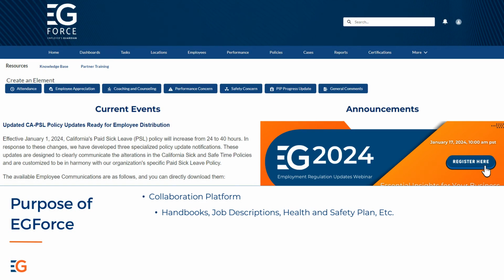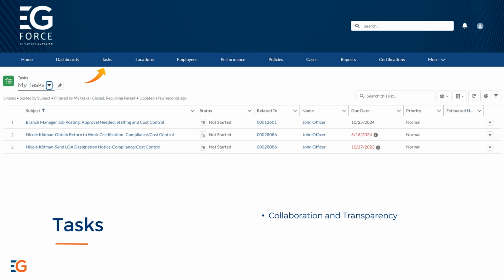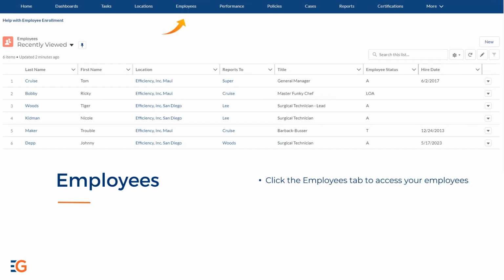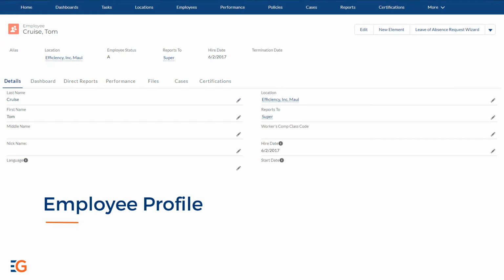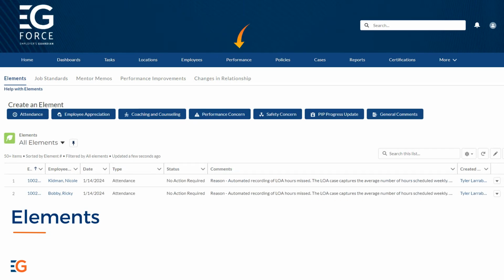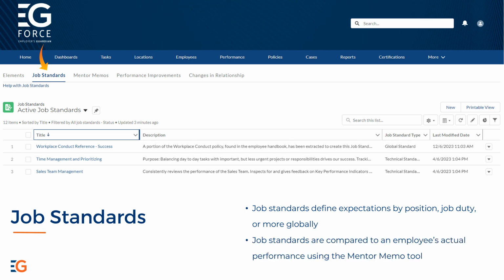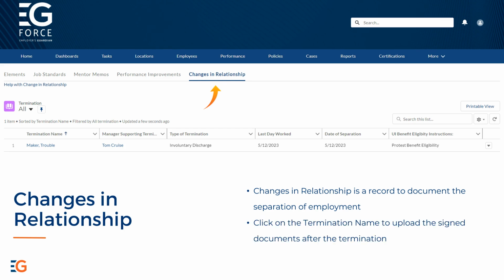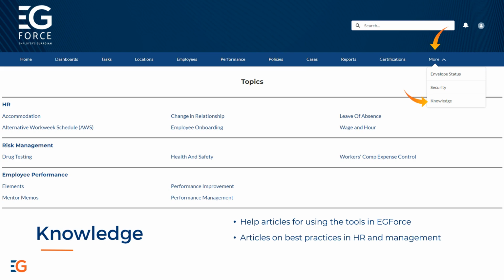EG Force Overview🌟